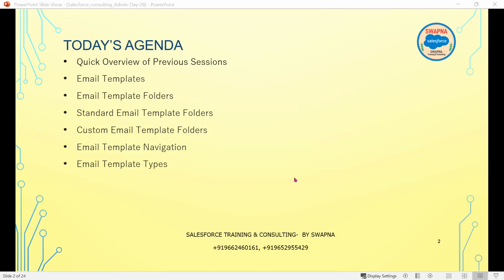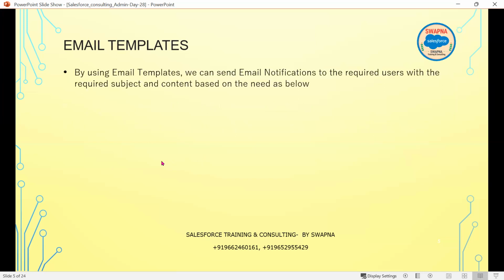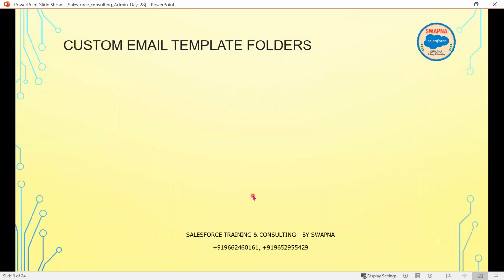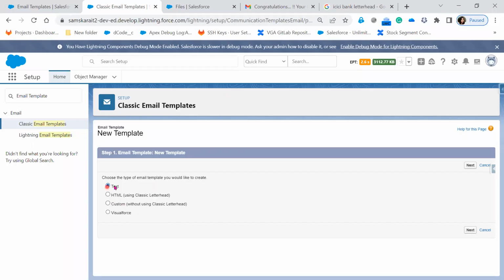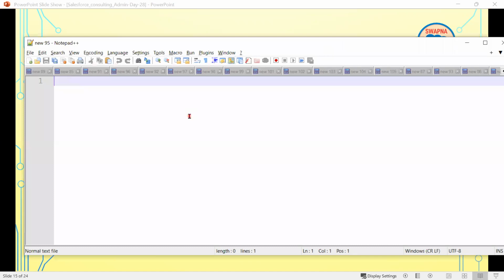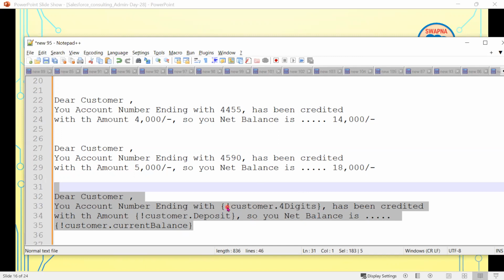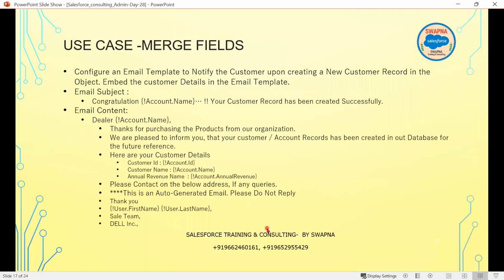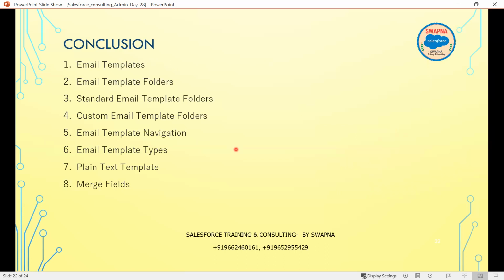29.Salesforce Admin | Standard Custom |Email Templates|Folders|Navigations|Types|Merge Fields|Swapna